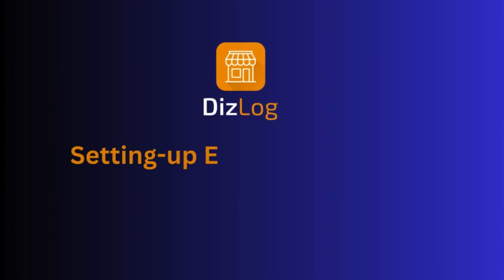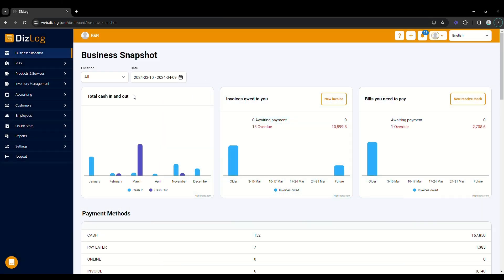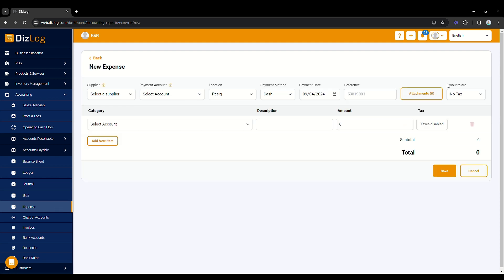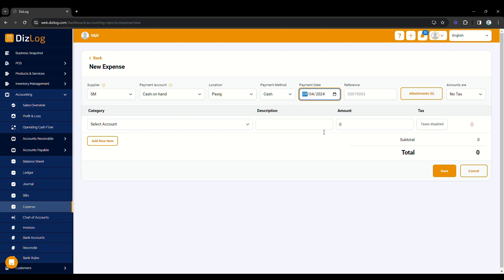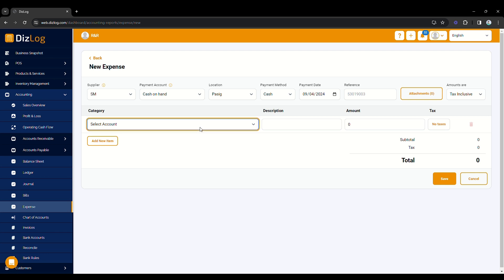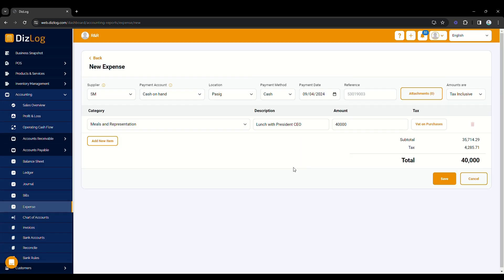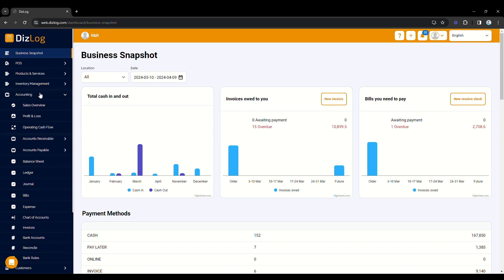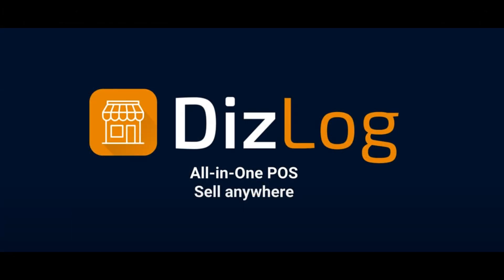Setting-Up Expenses on Dizlog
Start creating inventory and taking orders in-store or online in minutes with DizLog's  POS - Inventory System, a mobile and web super application that enables businesses to manage sales, customers, employees, and inventory with ease. In addition, you can manage appointments and bookings for services or manage a chain of stores from one place in real-time.

DizLog's smart inventory management and point of sale software helps power up your business and increase revenue. It's ideal for F&B restaurants, retail stores, online stores, professional service providers, and appointment management.

With DizLog, you can easily create an inventory for different types of goods and services, add suppliers, view purchase orders, and run reports from your main dashboard. You can even use the inventory tracking app to print barcode labels, including the product's name, SKU, and price. Barcodes enable you to use the scanner in the POS terminal to add items to orders and track sales easily.

The POS system allows you to enter product names, SKU codes, or scan barcodes to register sales. You can see all current orders and order history, as well as view sales analytics for different periods. This helps you identify your top-selling products or services and adjust your offering accordingly.

With DizLog, you can also create an online store with a few clicks to sell your goods or services using the inventory you've created.

In addition to being a handy inventory manager and POS system, DizLog also has an in-built HRMS module that allows you to manage employees, shifts, payrolls, and track time. This helps you identify your best sales performers, calculate total work hours using our 'clock in, clock out' system, manage shifts, and do accurate time tracking for every employee. You can even set different access rights for different staff to protect valuable data.

Our retail POS and restaurant POS app will also help you manage your cash flow in detail. You can check the flows into and out of your cash drawer and compare your real and expected stash, allowing you to easily identify employee error or theft and take swift action as necessary. You can view your entire history of payments, complete with an employee identifier.

DizLog is also an excellent CRM tool for growing your profits. It offers in-app tools to create loyalty programs for your customers, so you can give rewards and keep them coming back.

Some other features of DizLog include:

- Inventory management with suppliers, purchase orders, bulk upload, stock, inventory valuation reports, and more
- Payroll and HRMS with shift manager, time tracking, and employee management
- Credit book
- Cashbook
- CRM

Who is DizLog for?

DizLog is designed for entrepreneurs, startups, and small businesses who are looking to streamline and improve their inventory management, point of sale, and customer experience. Whether you're in the food and beverage industry, a retail store owner, an online store owner, or a professional or personal service provider, DigLog has the tools you need to succeed.

Explore how DizLog can help your business succeed by visiting our

And if you're ready to take the next step, sign up for our lifetime deal Don't wait any longer – try DigLog today and see how it can benefit your business!